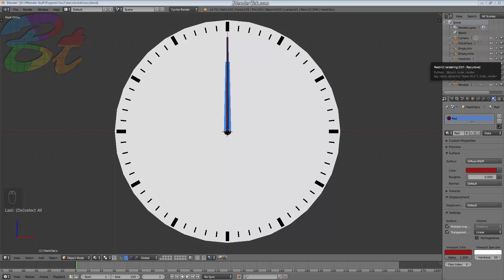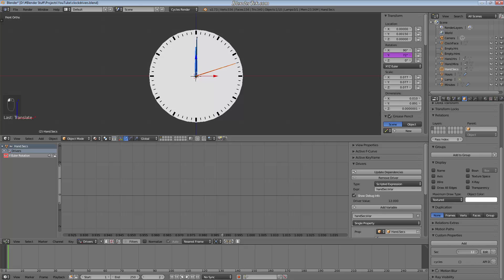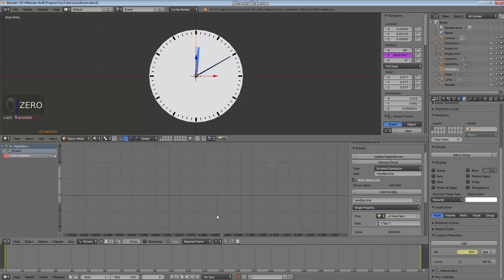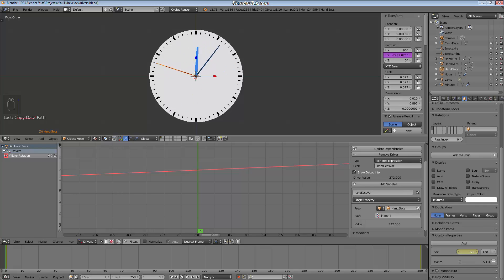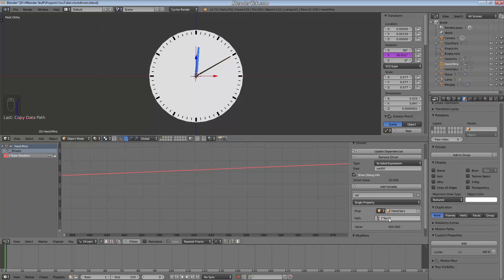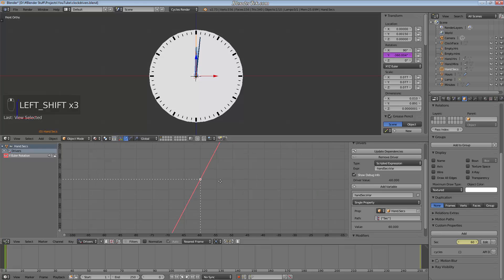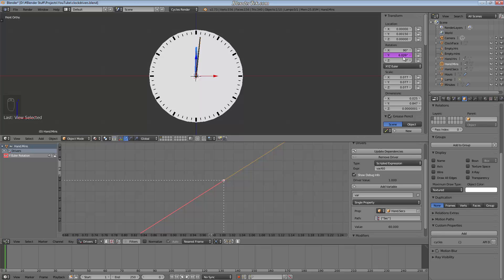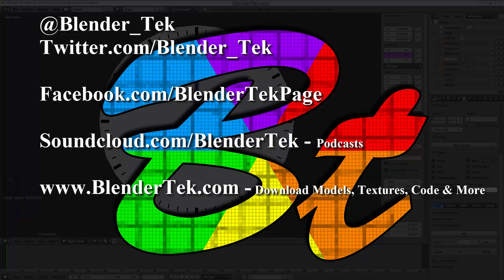Using Drivers to Make a Working Clock in Blender - Quicktip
We use 3 drivers and 1 custom animatable property to make a fully working clock that counts seconds minutes and hours with accuracy and realism. I know this isn't the 100% recommended way to do this and I'll probably re-record this with some more normal math but definitely use this video to think creatively when using drivers.